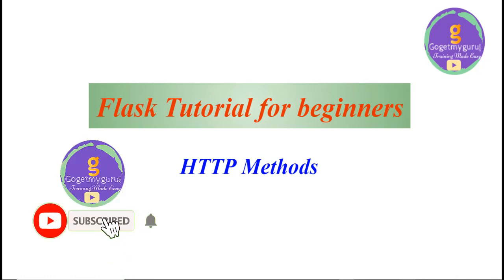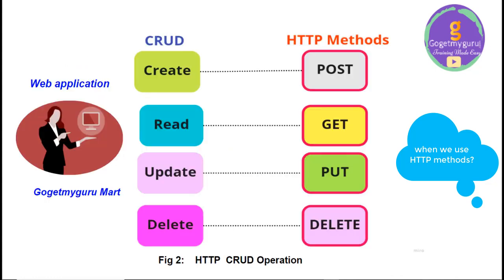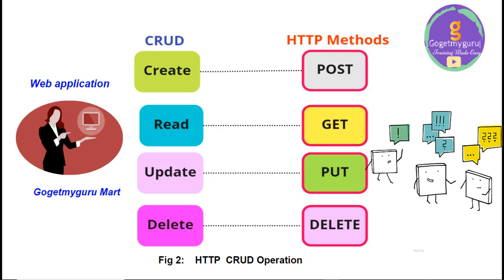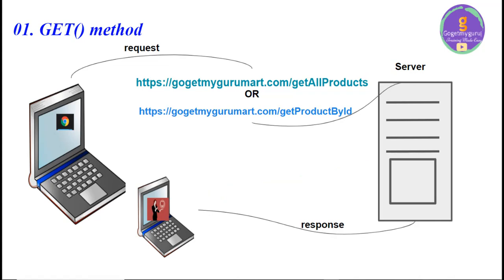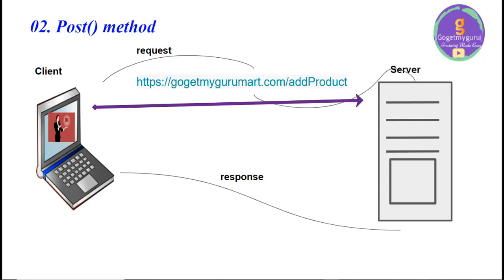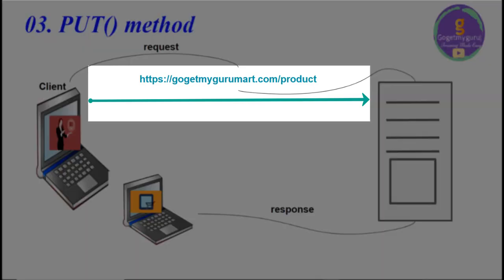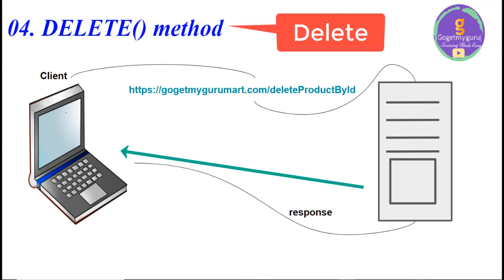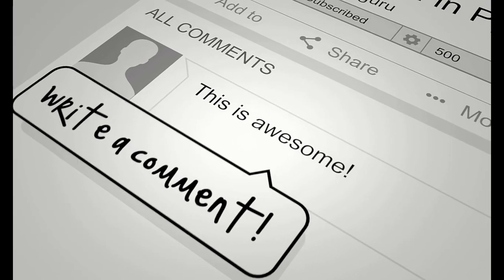Python Flask Tutorial for Beginners | HTTP Methods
Gogetmyguru Python flask tutorial for beginners video you will understand the meaning of What is HTTP ? what is the use of HTTP? and what are HTTP Methods and it's uses.

⏱️TIMESTAMPS⏱️
00:00 Introduction to HTTP Methods and
           Learn about Flask tutorial for beginners, HTTP Methods.
00:16 HTTP stands for hyper text transfer protocol.
00:24 What is the use of HTTP?
00:56 When we use HTTP Methods?
01:08 CRUD operation
01:52 GET()Method.
03:16 POST() Method .
03:52 PUT() Method
04:36 DELET() Method